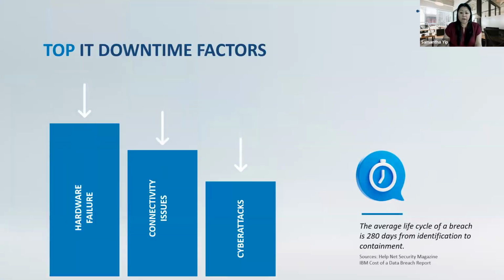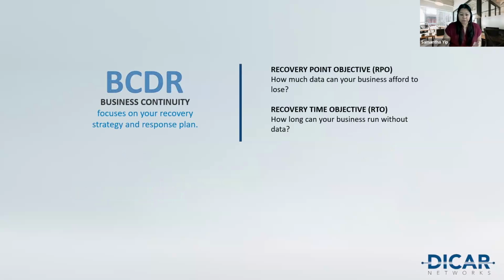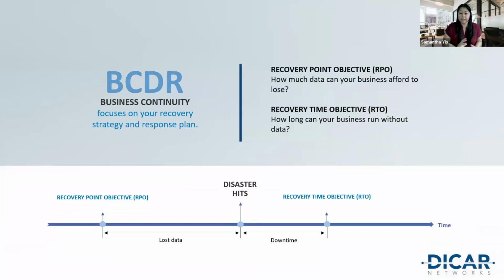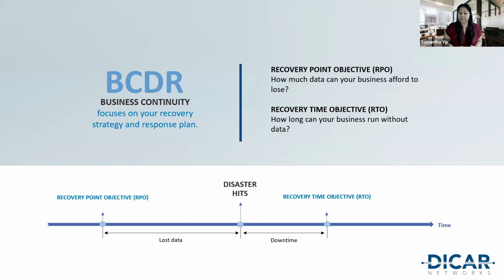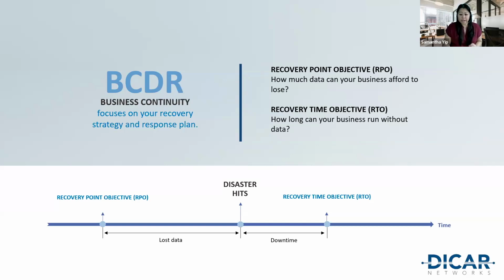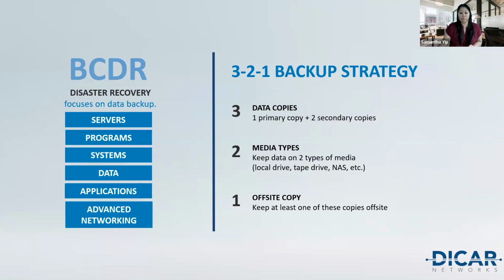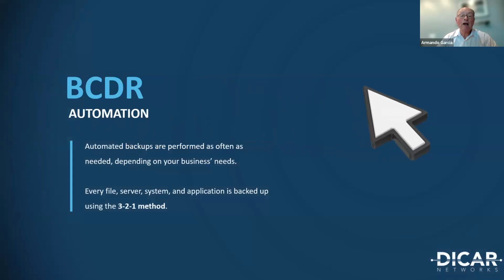MHCoC BizDev Webinar Series: Dicar Networks on Cyber Security and Data Recovery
The Chamber is proud to highlight Dicar Netwroks as part of our BizDev Webinar Series! During this session, Armando Garcia, VP of Marketing at Dicar Networks and Samantha Yip, Director of Channel Enablement at Kaseya talk us through how Business Continuity and Disaster Recovery (BCDR) can protect your business from disruptions, ensuring resilience and operational stability. They show us how to minimize your downtown and ensure quick recovery; how to understand data proctection and safegaurd against loss; and all about compliance and how to demonstrate reliability to customers. Watch now to gain valuable insight into how to protect your business!!